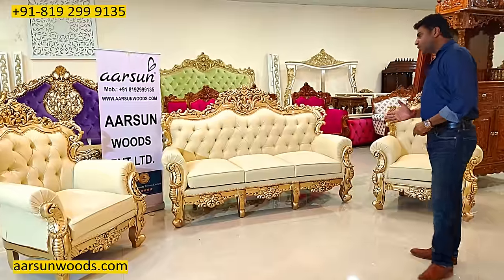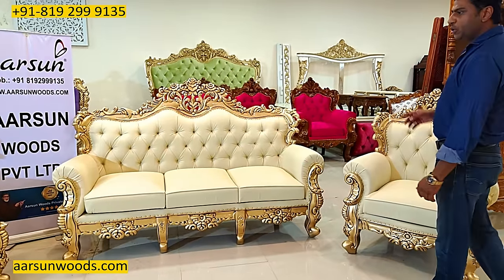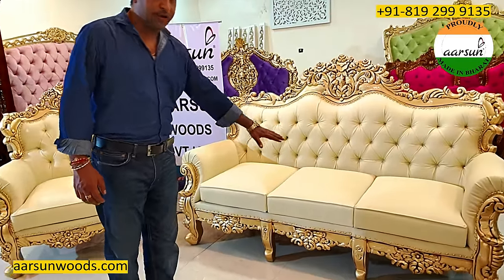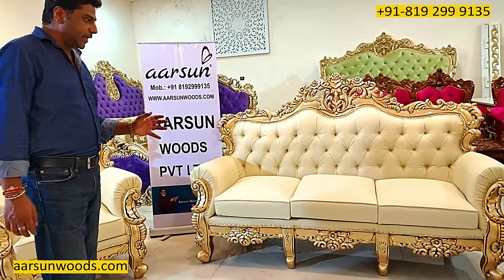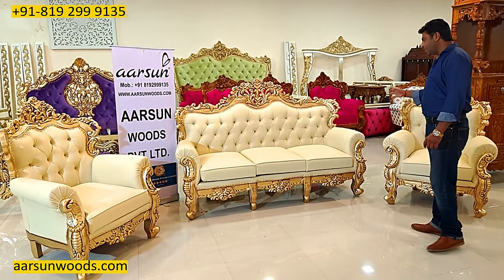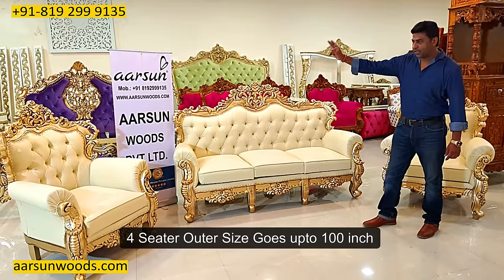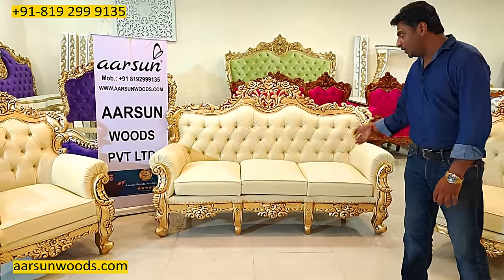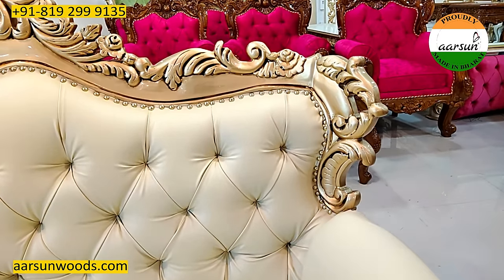Aarsun - Royal Furniture: Factory Price Teak Wood Leather Sofas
Are you looking for a unique modern luxury sofa for your home, you have come across the top luxury sofa manufacturer now. We are Aarsun, breaking the trends from our handcrafted range of luxury maharaja sofas, making it in personalized colors and fabrics and delivering across several countries and entire India. With more than 100 actual sofa set designs and amazing artistic abilities we make the designs as per your requirement.

A Royal Gold Sofa Set that is Long Lasting & Surprisingly Customizable

The best design and ideas for sofa in any number of seats required, with color/ fabric/ size/ design of your choice, you can contact us and we can make as per your requirement. We deliver all India and out of India to most of the locations. made in Solid teak wood and color like teak walnut, gold, antique gold, silver, rose gold, or any other multi shaded design can be provided if required.

We are Aarsun, the top craftsmen in quality woodworking and we make best of the designs that are available globally. The classy sofa designs we have are not easily available in local stores and if you are looking for quality in reasonable prices, you can check our collection . We do not make cheap furniture, as the old saying is not right - cheap can never be the best we believe and cheap furniture sellers are available in local sheds, and keep on moving from place to place and fair to fair. We provide best in class, durable and most good-looking designs that enhances the living room décor and design.

Antique Gold sofa set in Leatherette the vintage furniture in modern look. This unit is one of the highest-selling sofa set in our furniture range. It has an elegant design that enhances the interior décor of your living room.  Made in India, made for world, the design and art of Aarsun with global clientele.

Amazing woodworking, with top craftsmen working on our royal sofa range to get the best designs and delivery across India and exports to all major countries across globe

Trending sofa
Trending sofa designs 2022
trending sofa set designs
New Trending sofa set
New sofa design
maharaja sofa
maharaja furniture
latest furniture designs
indian sofa designs
india sofa
antique sofa design
best sofa design
best sofa set furniture
chair
couch
cow
design sofa
designer sofa
furniture sofa
honey bunny honey bunny
latest sofa
luxury furniture
luxury sofa
luxury sofa set design
maharaja
maharaja sofa
maharaja sofa cover
maharaja sofa design
maharaja sofa set
maharaja sofa set price
new design sofa
new sofa set
royal bed price
royal sofa
royal sofa set
royal sofa set price
sofa
sofa bed
sofa collection
sofa design
sofa design wood
sofa designs
sofa ka design
sofa ki design
sofa set
sofa set designs
sofa set designs with price
sopha dijain
teak wood sofa set
top 10 sofa set designs
top trending
wood sofa design
wood sofa design ideas
wood sofa set
wooden sofa set designs

Aarsun Woods Private Limited
Nawada Road,
Near Ganpati Gas Godown,
Saharanpur, Uttar Pradesh
Bharat- 247001
Hindi हिंदी, Malayalam മലയാളം, Tamil தமிழ், Bengali বাংলা, Punjabi ਪੰਜਾਬੀ, Kannada ಕನ್ನಡ Language Support Available